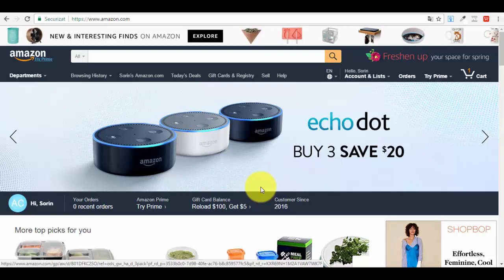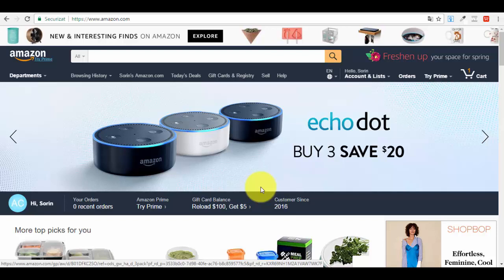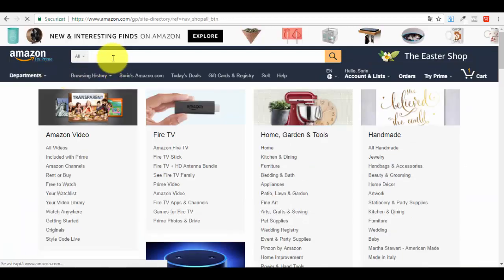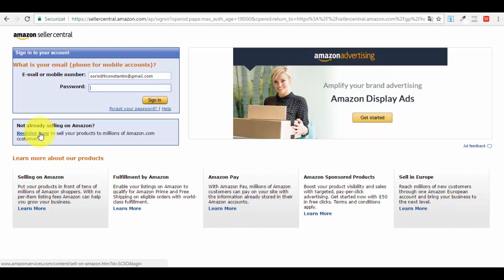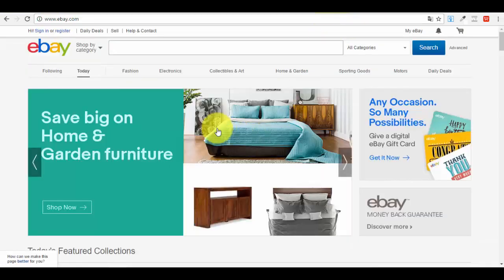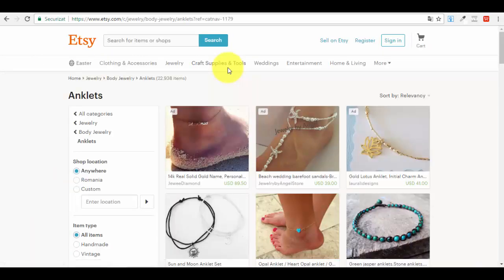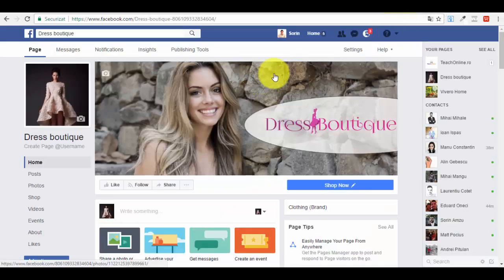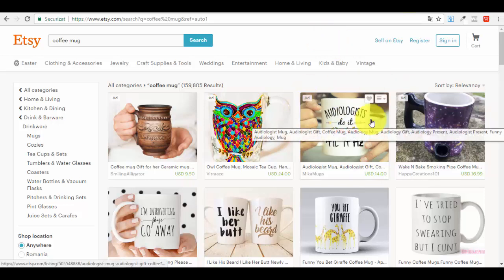Make Money Online With Arbitrage In 2022 Full Course | Lecture 13 How To Use Gearbubble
3 Ways To Make Money Online With Arbitrage In 2022 Full Course | Lecture 13 How To Use Gearbubble |